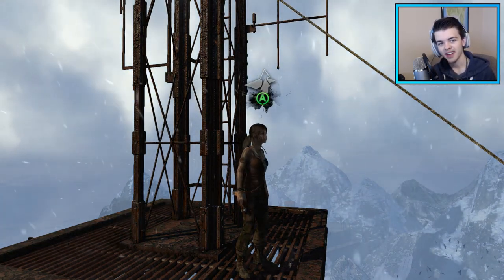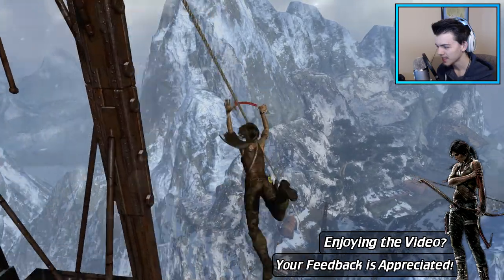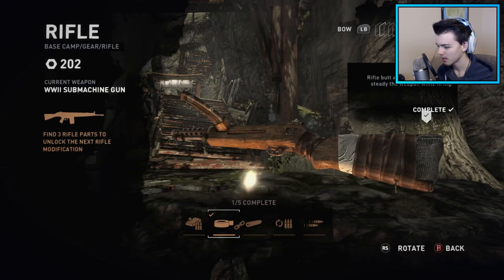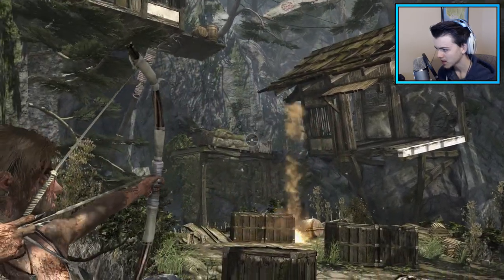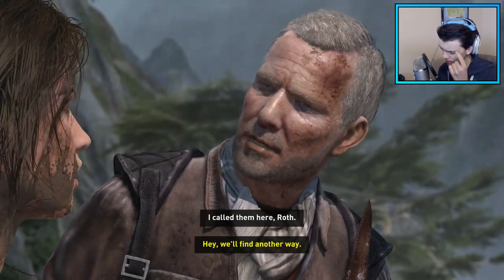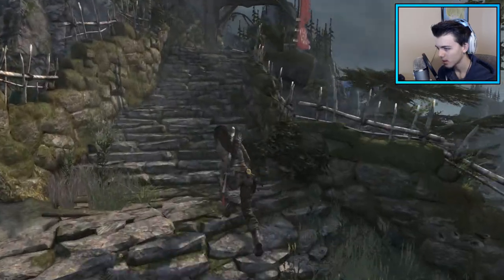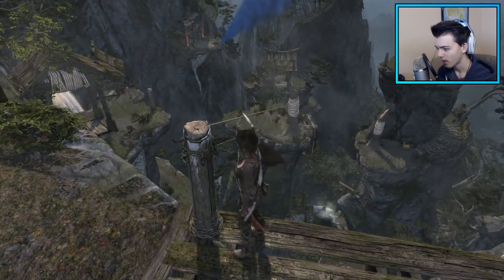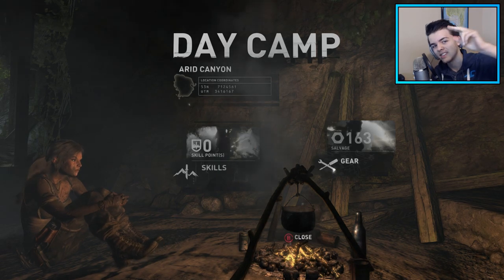Tomb Raider: Definitive Edition - Part 6 - Plane Crash! (Walkthrough / Let's Play)